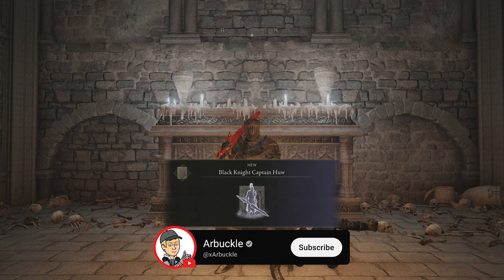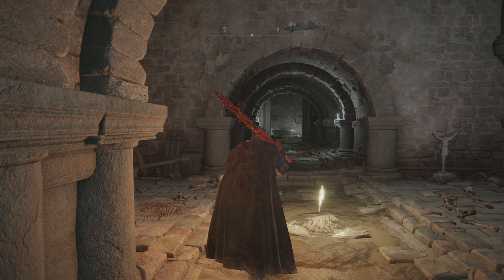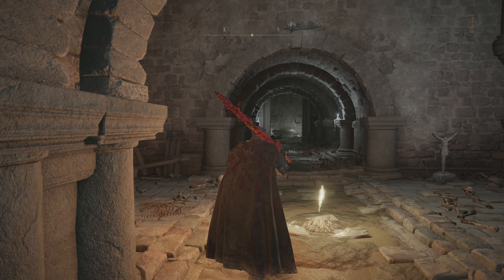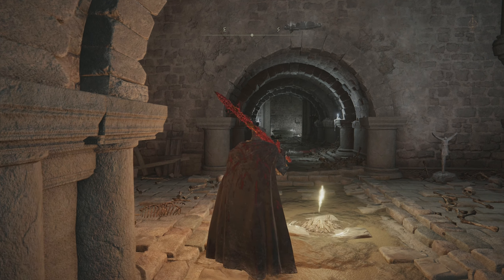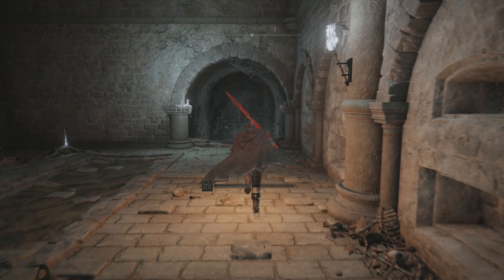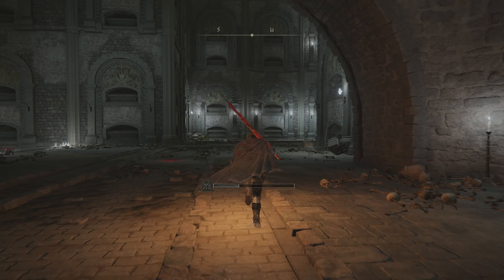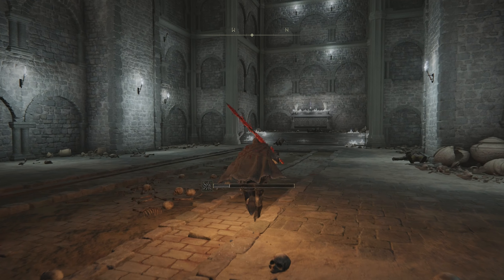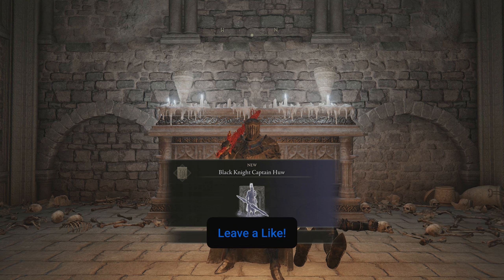How to Find Black Knight Captain Huw Spirit Ashes in Elden Ring Shadow of the Erdtree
In this video, I show you How to Find Black Knight Captain Huw Spirit Ashes in Elden Ring Shadow of the Erdtree